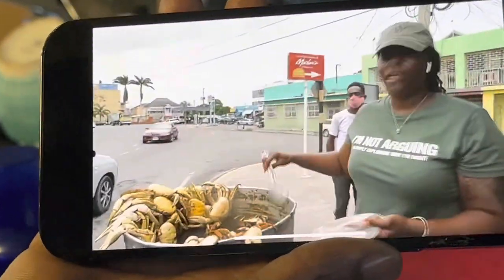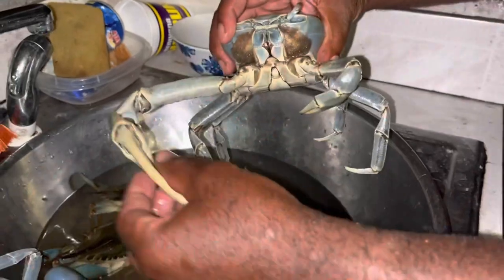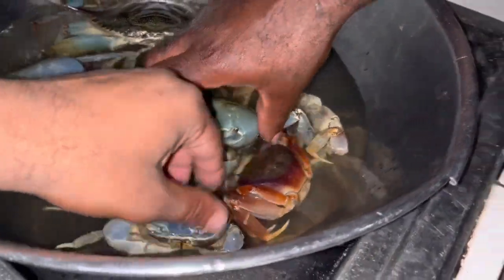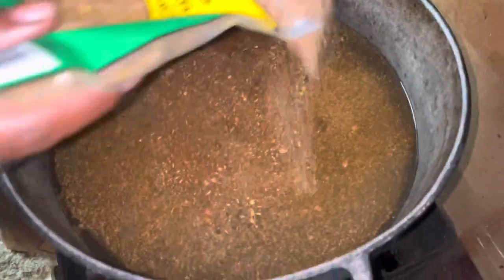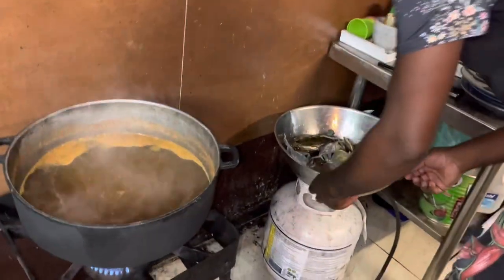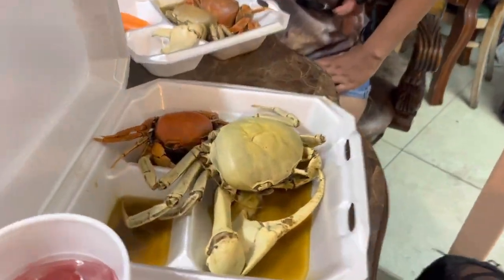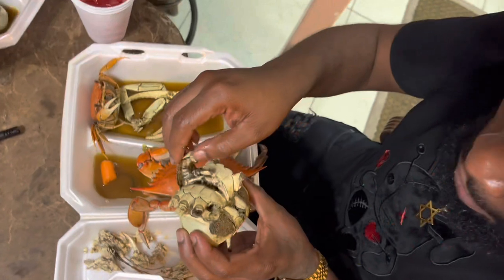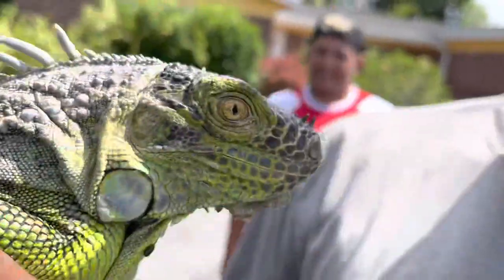Jamaican crab boil before iguana hunt @chief Carlito & Trabass!